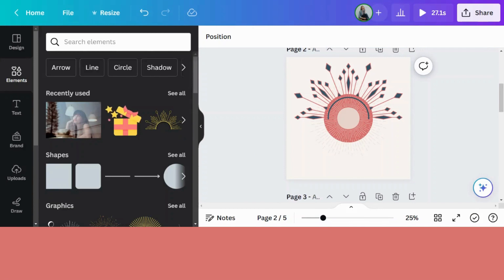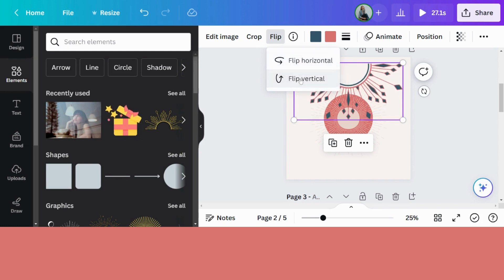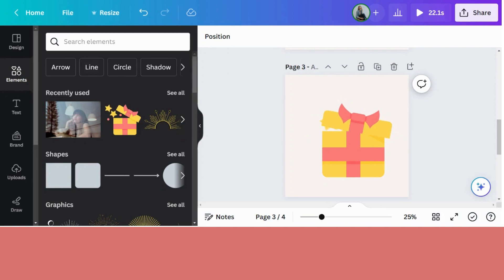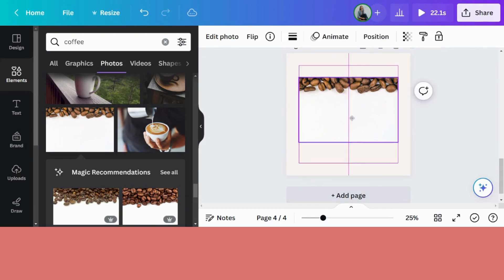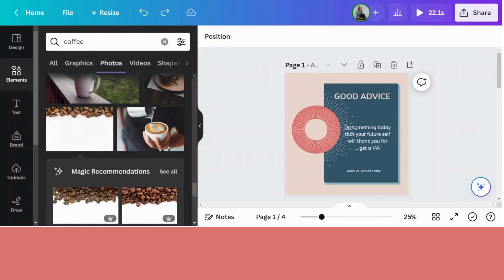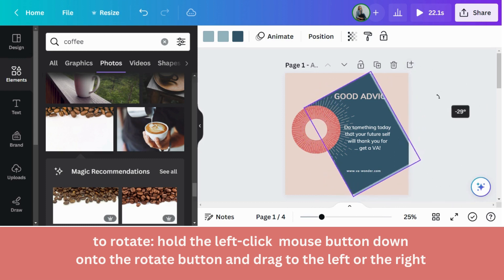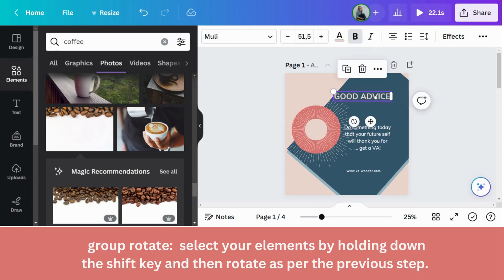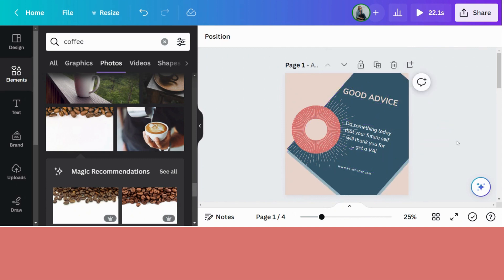How to flip and rotate in Canva | Canva Tutorial | Small Business Tips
Hello! Today I am going to show you how to get even more design freedom out of Canva by exploring the rotate and flip functions. ❤️

 ❊ VIDEO CHAPTERS
00:00 Intro
00:27 Let's Flip
02:26 Let's Rotate
04:19 Outro